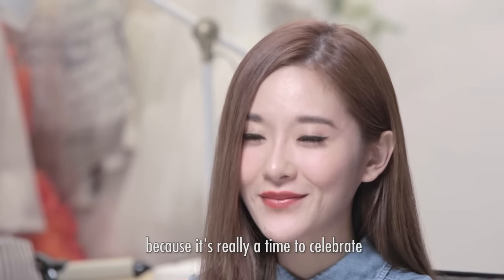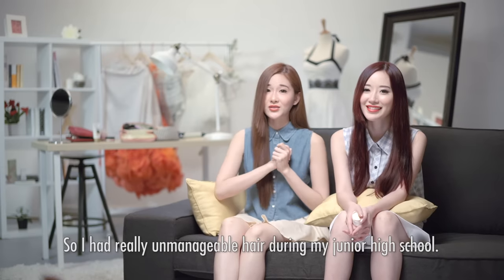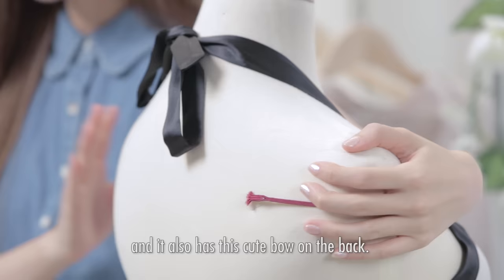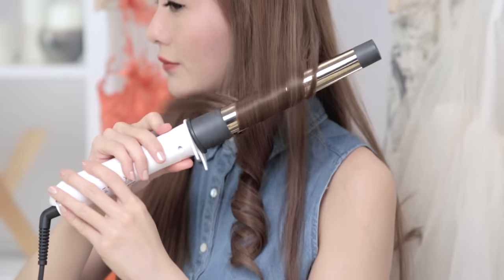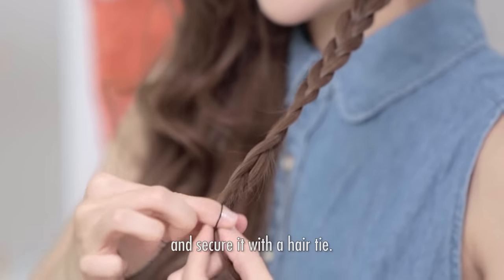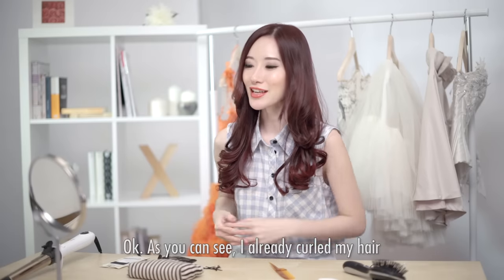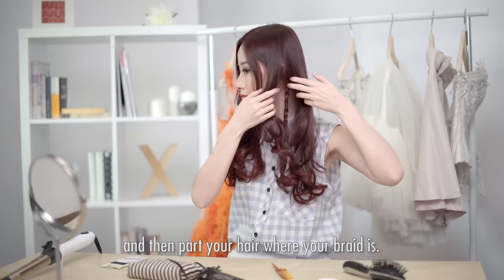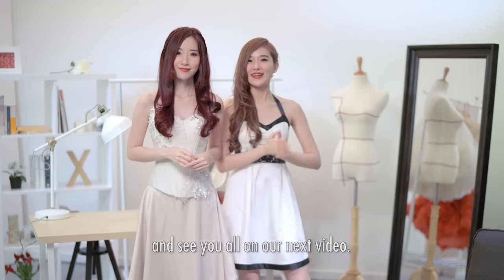Prom Hairstyles with Pantene & Elle and Jess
It's prom time! Kami ngga perlu bersusah-payah ke salon. Beauty blogger, Elle & Jess, akan memberikan 2 gaya rambut DIY yang praktis namun tetap anggun, sangat cocok buat ke acara prom! Mulai dari gaya sweet sampai chic, kamu bebas memilih!

Discover more Pantene!